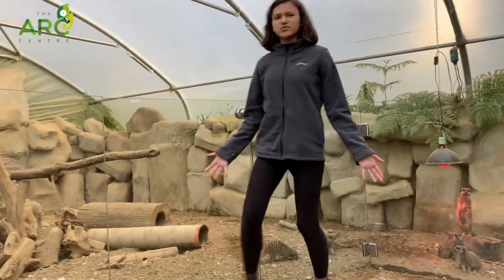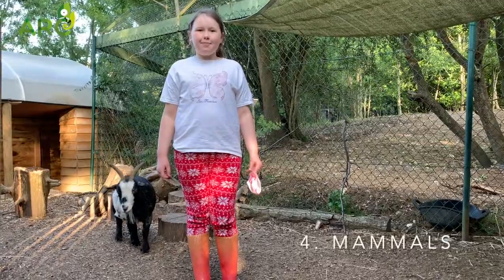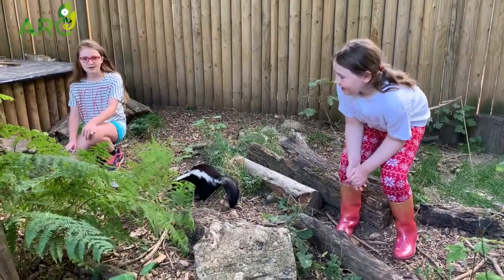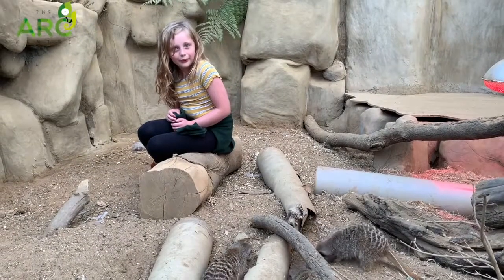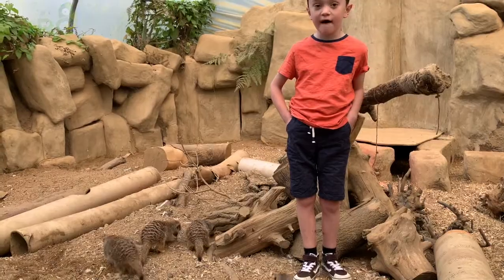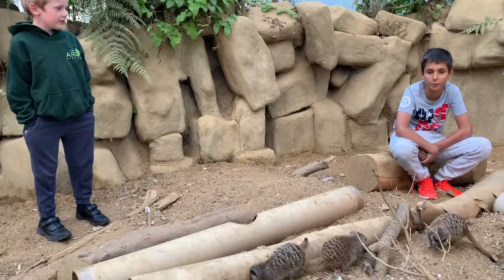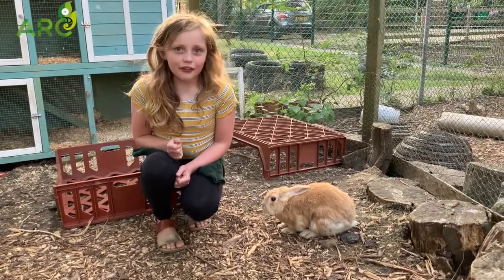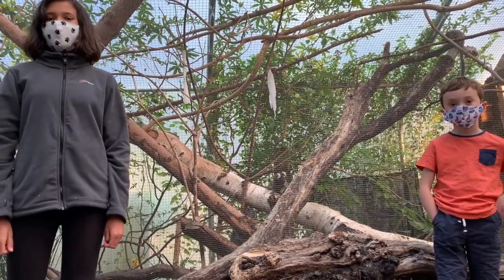Mammals | The ARC Centre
Our Amazing Attenborough Rangers are here to talk about the differences between different types of animals. In this video we start discussing mammals! This video is a taster of our new resources for schools pack!

With thanks to our Rangers for all of their hard work.